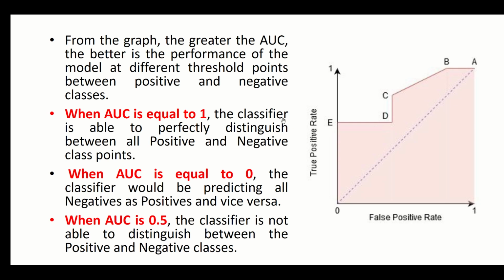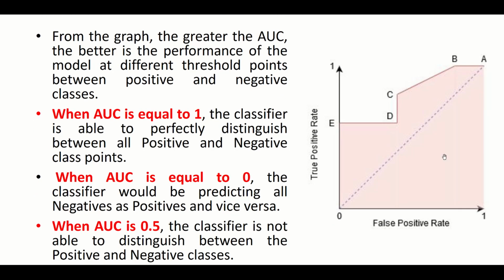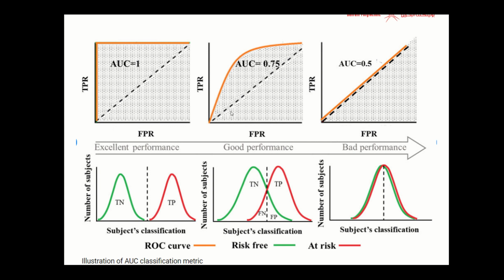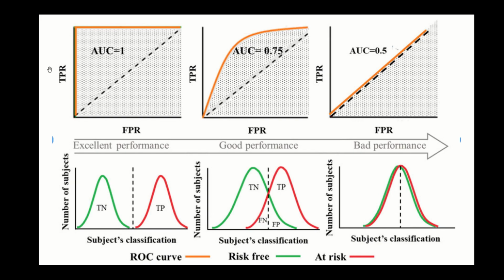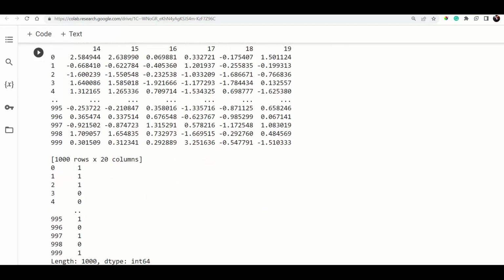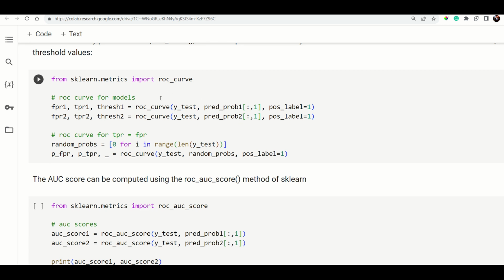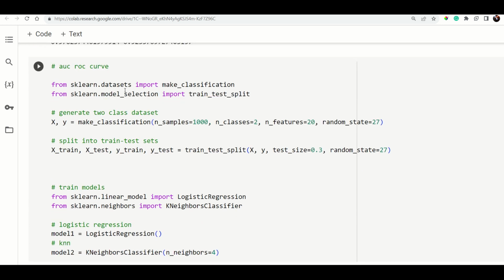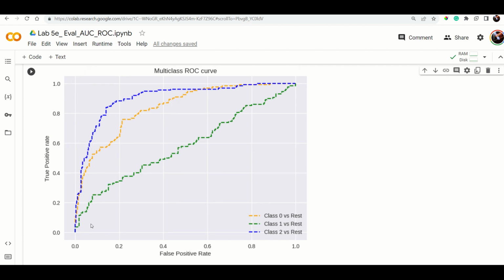NLP - Text Classification - Evaluation Metric - Area Under the Curve -ROC -Demo -GitHub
This is a video about the NLP - Text Classification - Evaluation Metric - Area Under the Curve -Receiver Operator Characteristics with GitHub Code.

References :
Kaggle codes
Analytic India Mag
KD Nuggets
Medium Posts
Internet Sources

Special Thanks to my Friend : Dr. N M Dhanya